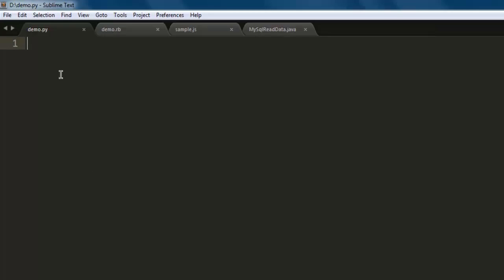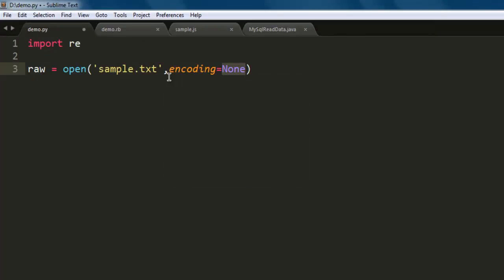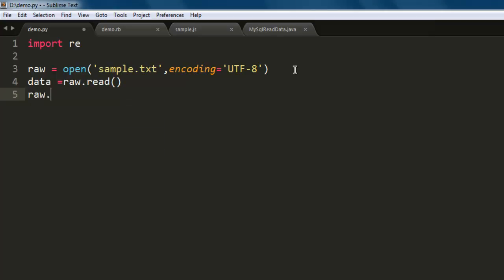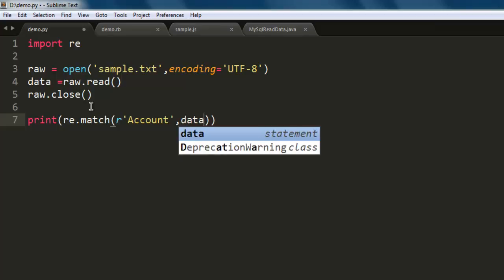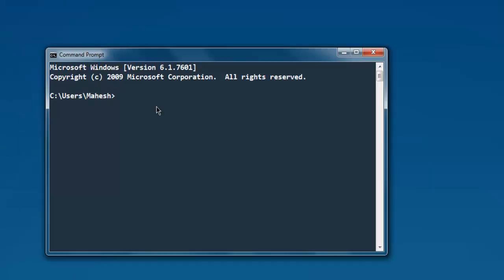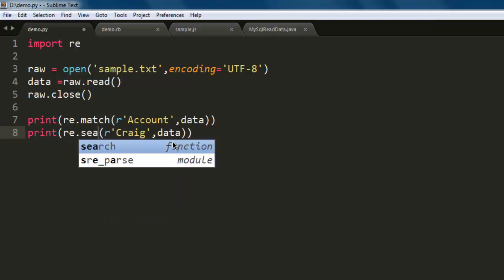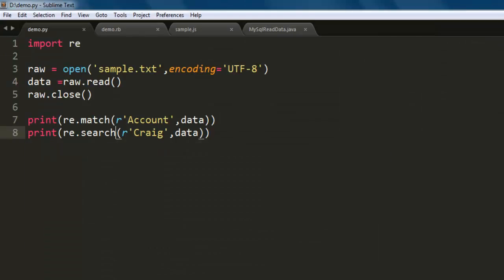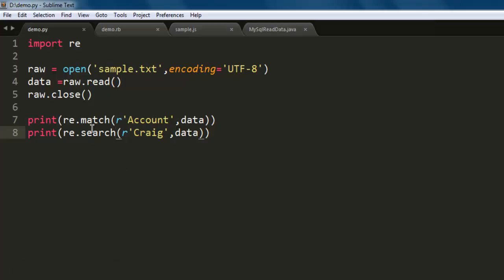Python Regex match search methods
Learn how to Search Match Character String Pattern in regular expression using Python.